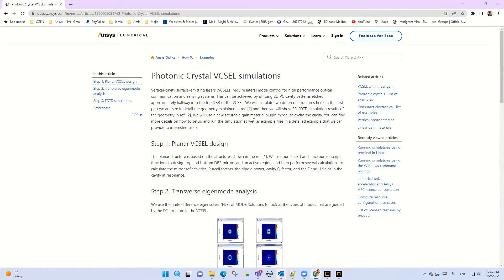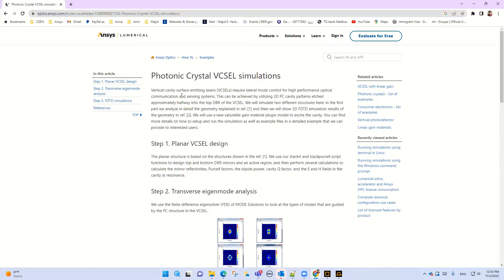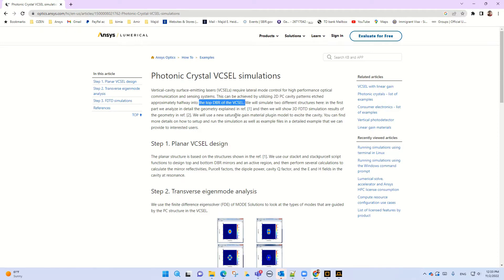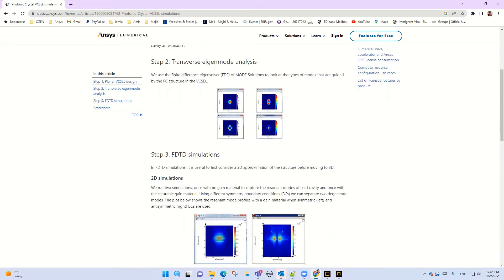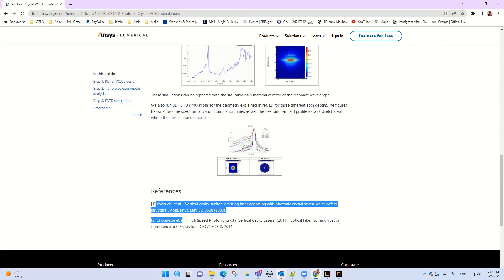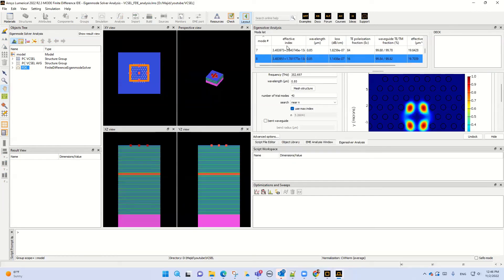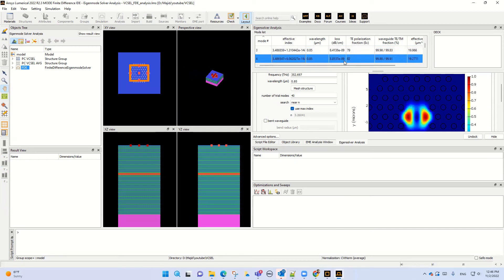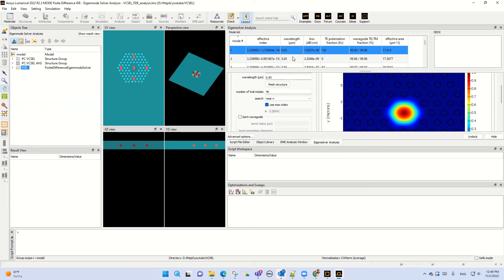VCSEL laser Simulation (Part1- Lateral modal properties of VCSEL-Lumerical Mode)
In this video we investigate the resonant spectra behavior and modal properties of VCSEL lasers.  This could provide guidelines for designing and optimizing polarization-stable, single-mode VCSELs for use in chip scale.